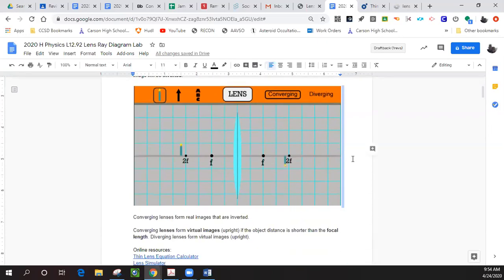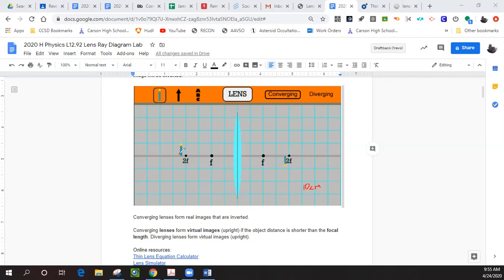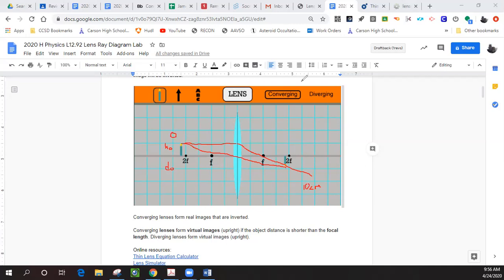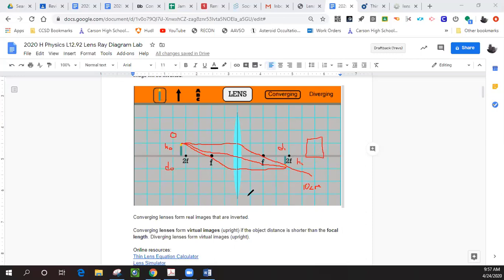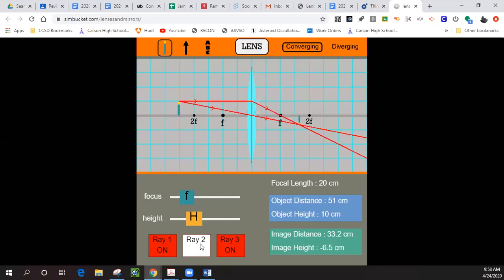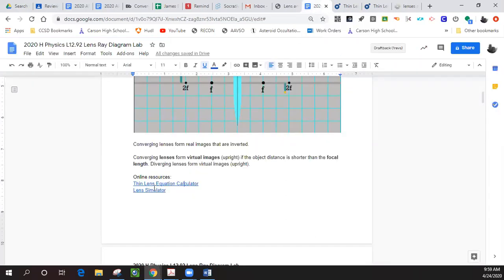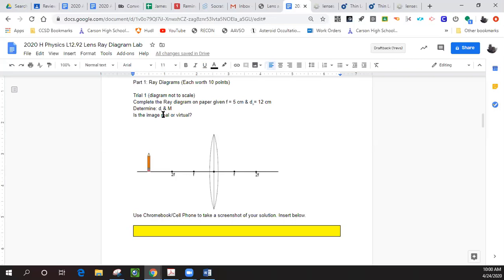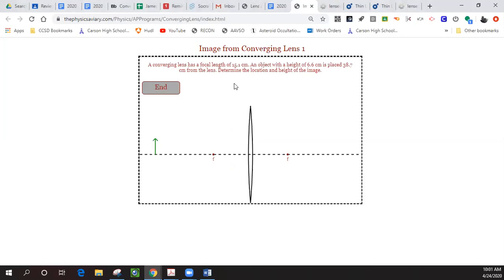H 12 92 Thin Lens Ray Diagram Lab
2020 Honors Physics Lab 12.92 Lens Ray Diagrams